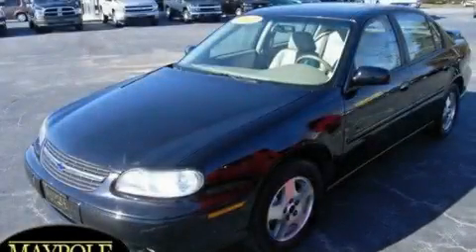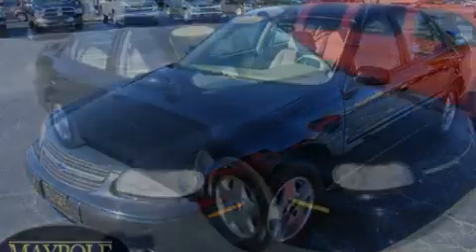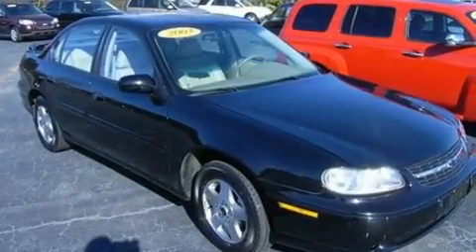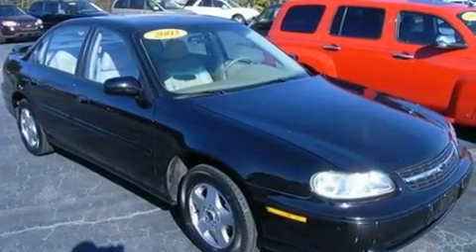2003 Chevrolet Malibu 30577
Year : 2003
 Make : Chevrolet
 Model : Malibu
 Engine : Gas V6 3.1L/191
 Trans . : Automatic
 Exterior : Black

 http://

 Used 2003 Chevrolet Malibu